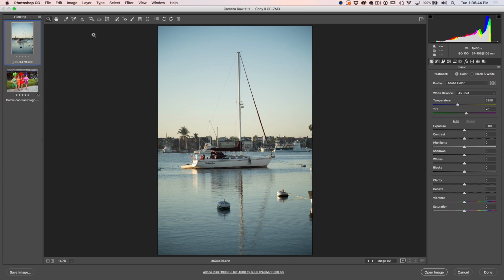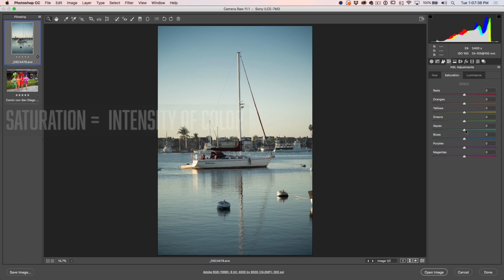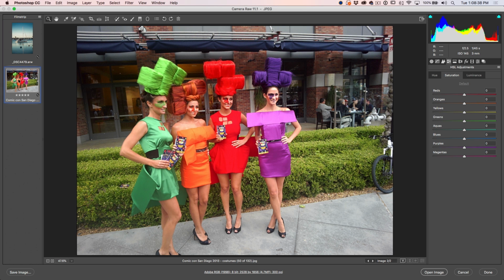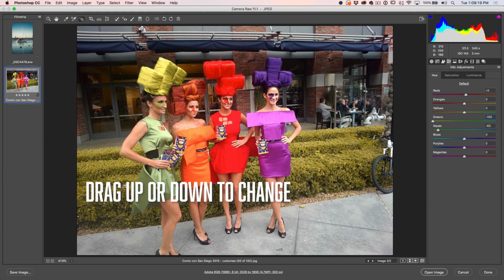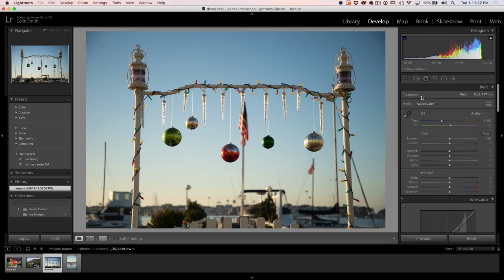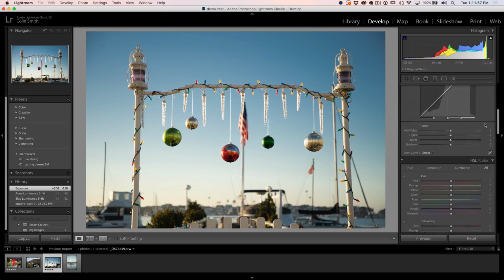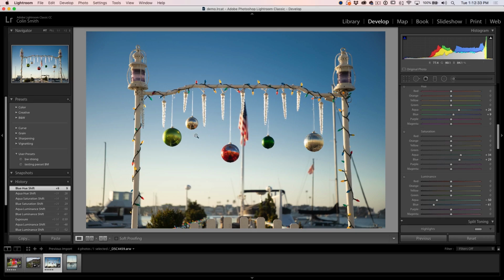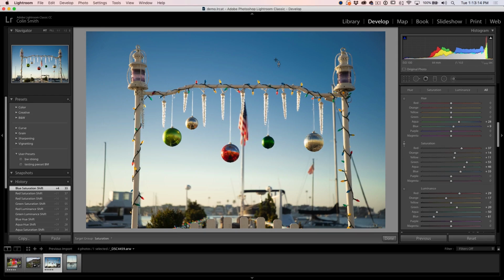How to make COLOR look BETTER in Lightroom and Photoshop with HSL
I don't know why more people don't use the HSL Sliders in Photoshop and Lightroom. This tutorial shows you exactly how to control the color in photos using HSL in Photoshop and in Lightroom Classic.